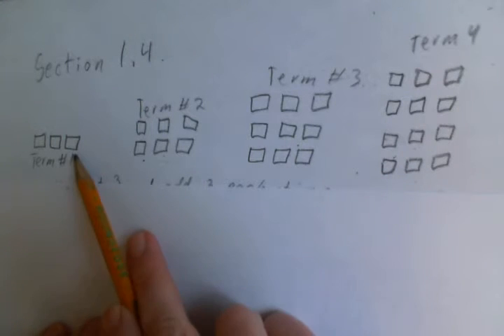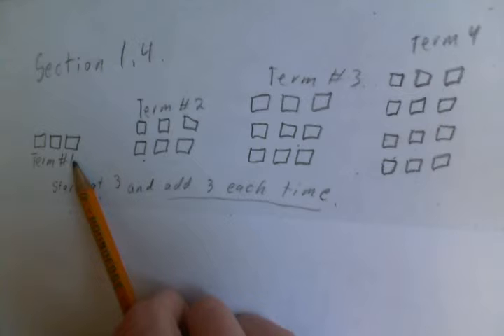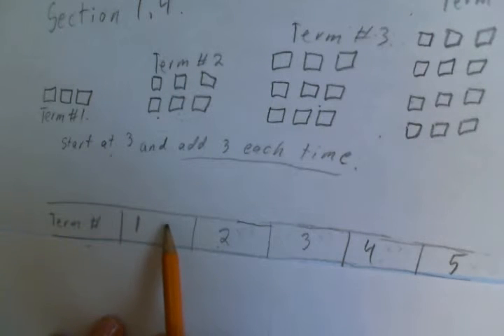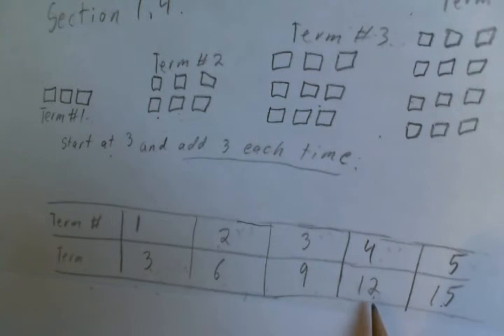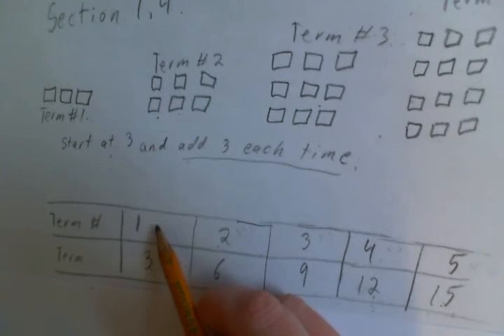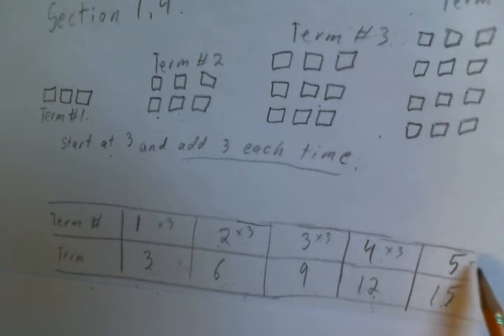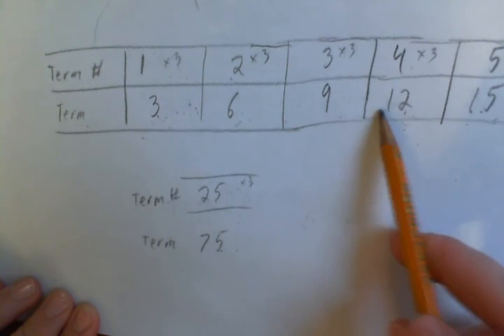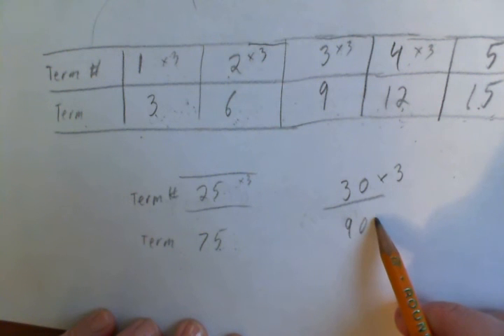Math Section 1 4